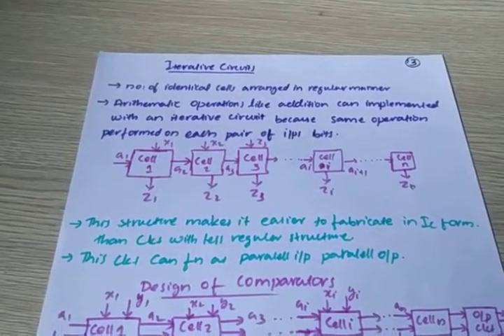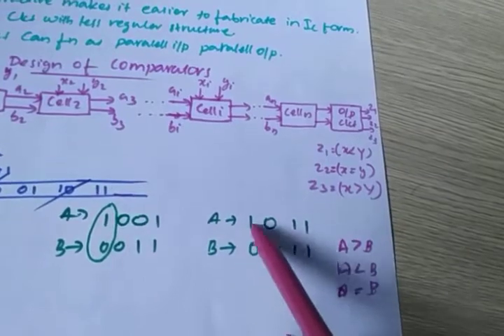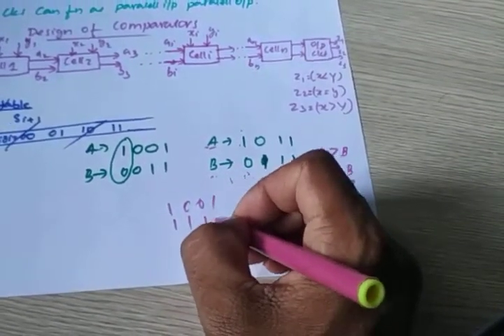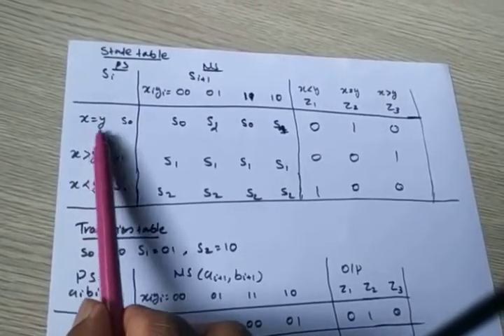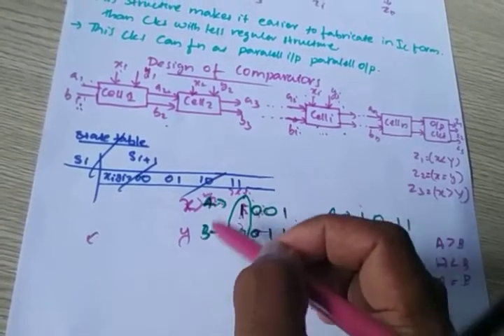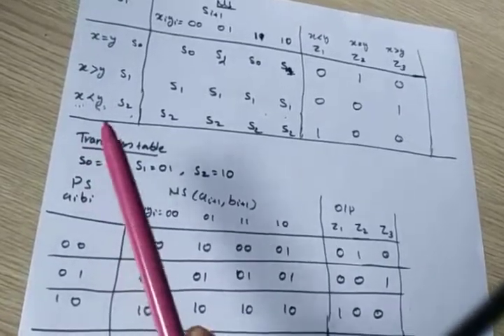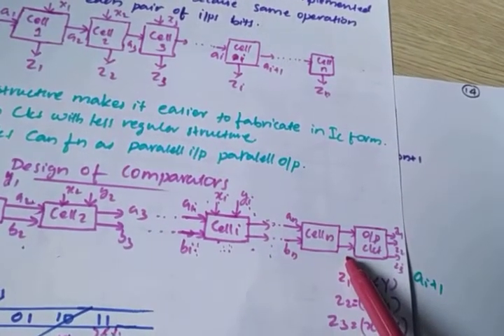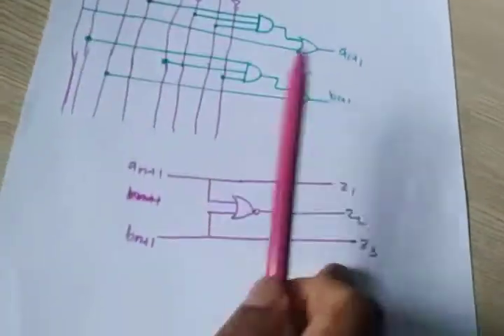Iterative circuits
KTU digital communication Techniques
Digital Design